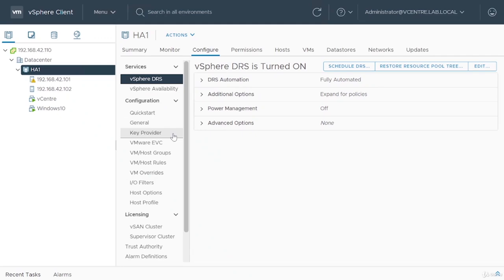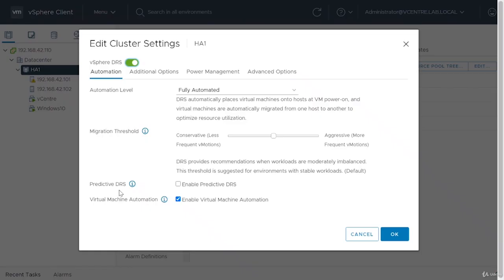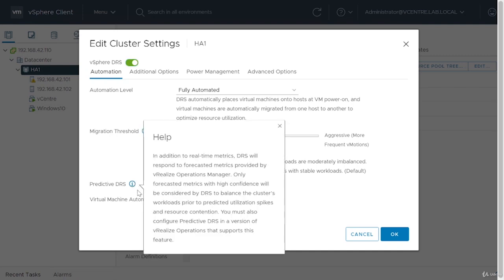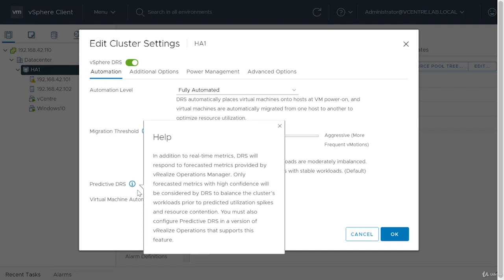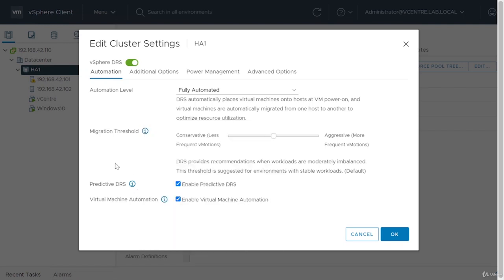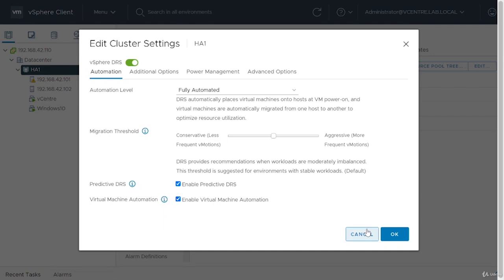vSphere 7 Foundations 4.9 - vSphere Cluster Features - Avoid Performance Issues with Predictive DRS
vSphere DRS will move your VMs around when it detects a resource imbalance or other performance issue. At the end of this lecture, you'll know how to integrate this with vRealize Operations Manager, allowing Predictive DRS to analyse past performance data and predict performance issues before they occur.